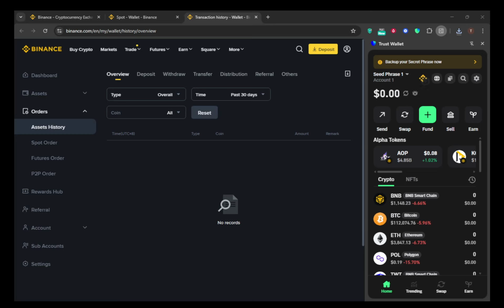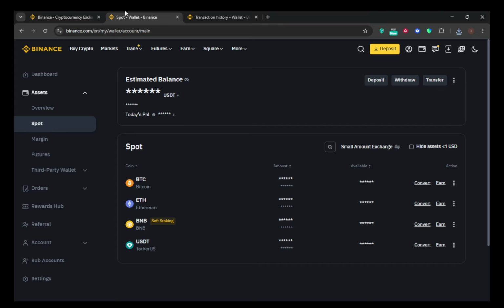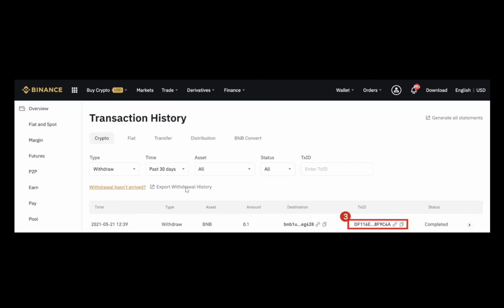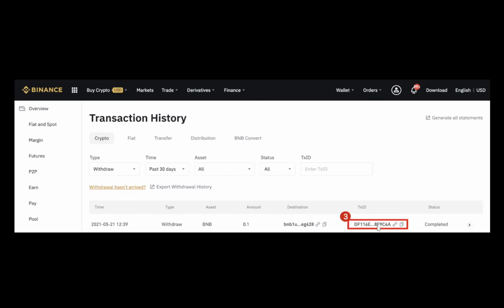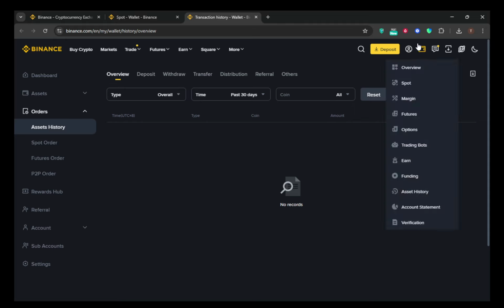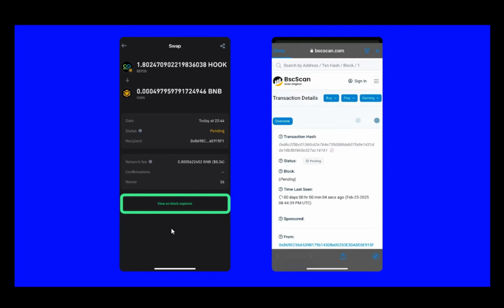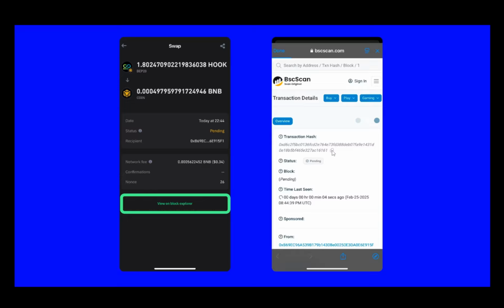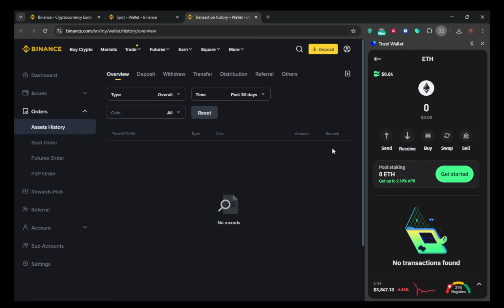How to Find TXID on Binance and Trust Wallet | Step-by-Step Tutorial 2025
In this video, we’ll show you how to find the TXID (transaction ID) for your cryptocurrency transactions on Binance and Trust Wallet. You’ll learn step-by-step how to locate transaction details, track transfers, and verify blockchain confirmations. We’ll also cover best practices for using TXIDs for support requests, audits, or troubleshooting transfers safely.